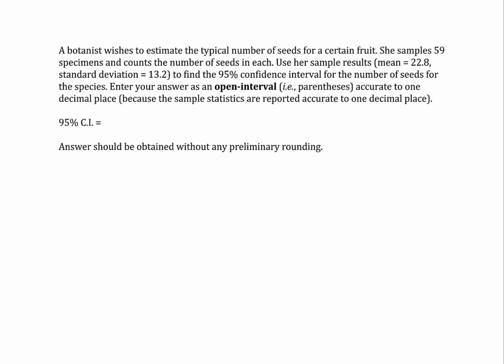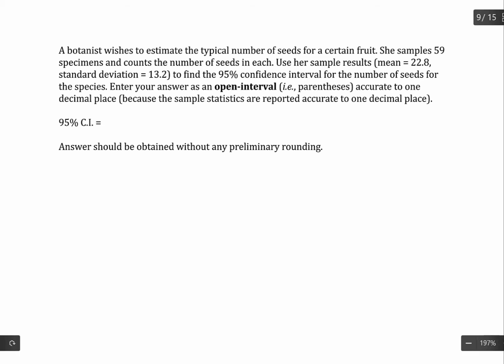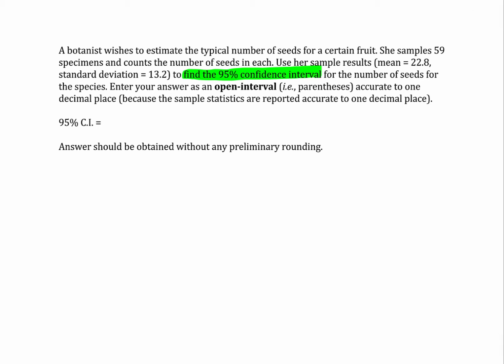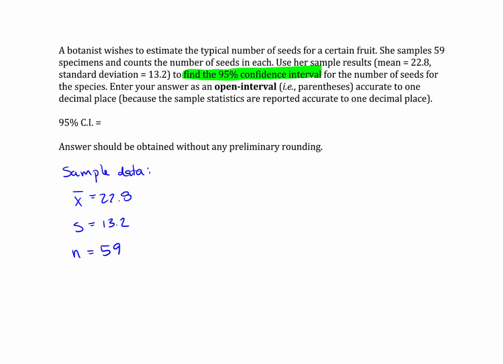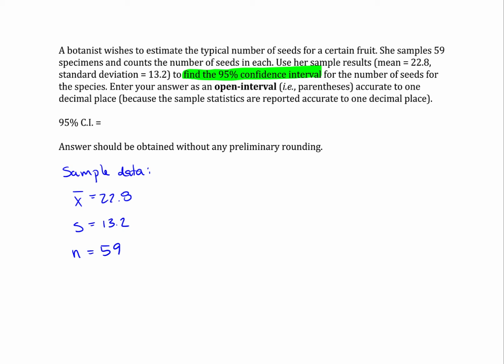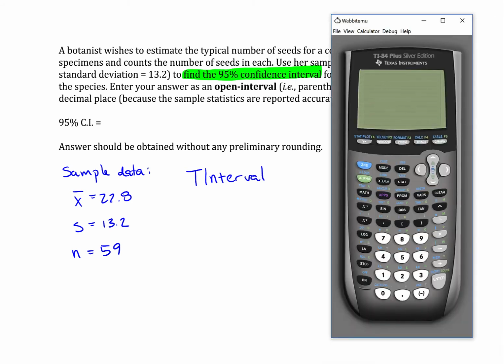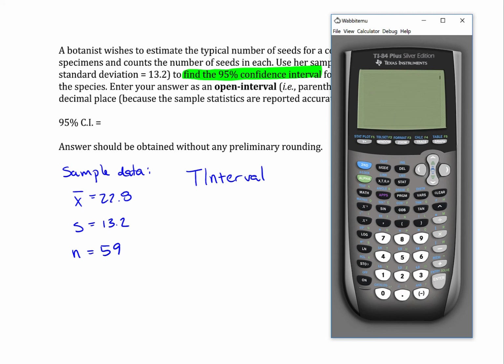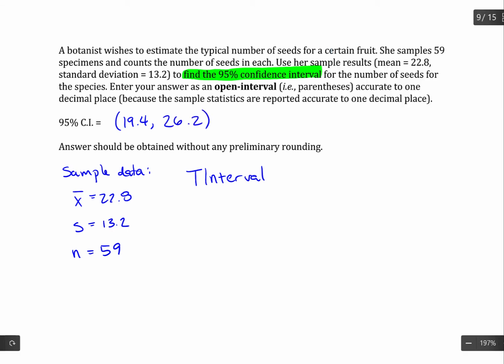Confidence Intervals: Mean: Botany